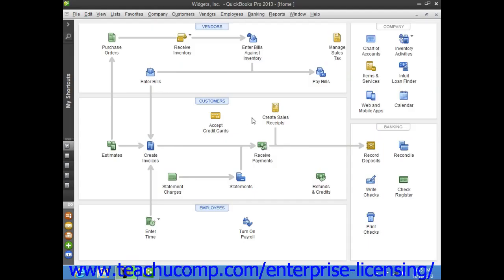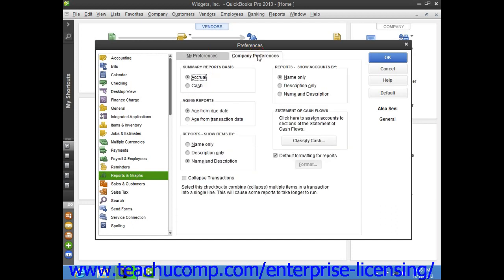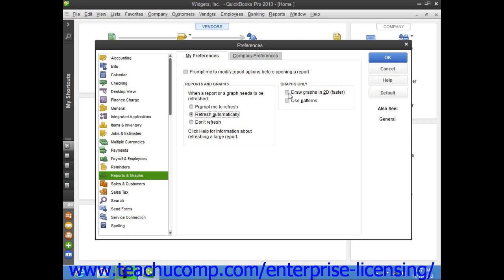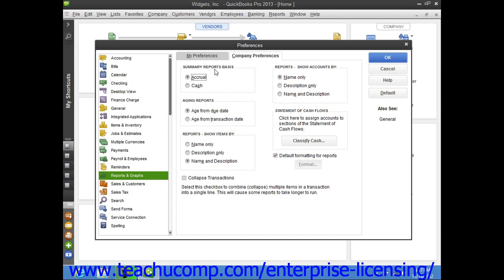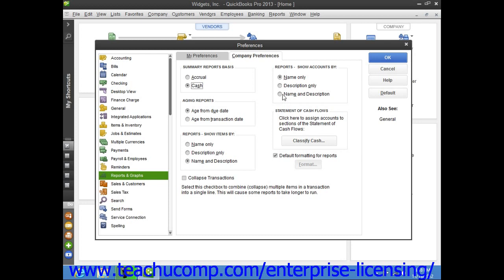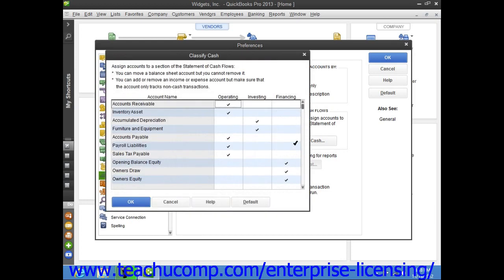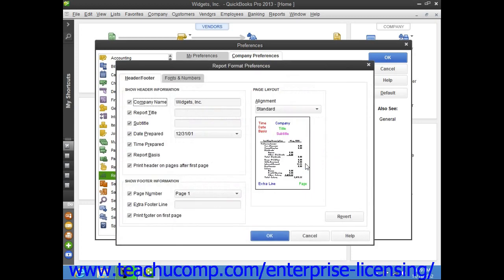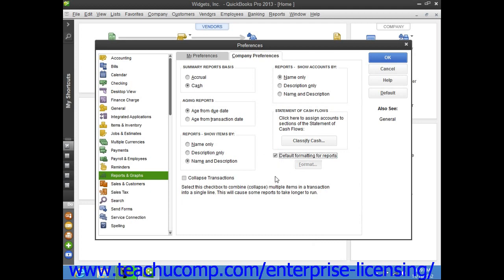Intuit Quickbooks Tutorial 2013 Reporting 15.1 Employee Group Training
A clip from Mastering QuickBooks Made Easy: Graph and Report Preferences in QuickBooks Pro 2013. Get a FREE demo of our training for groups of 5 or more